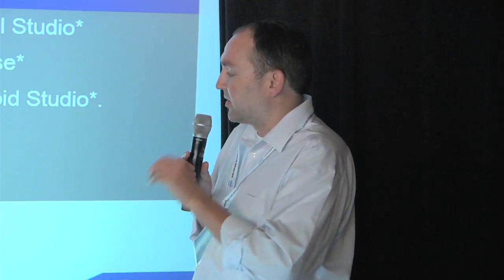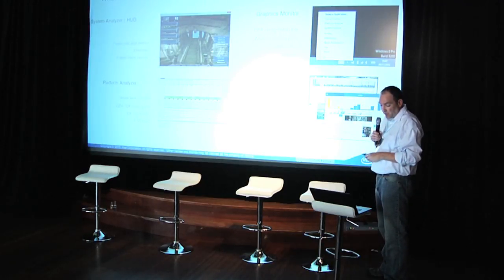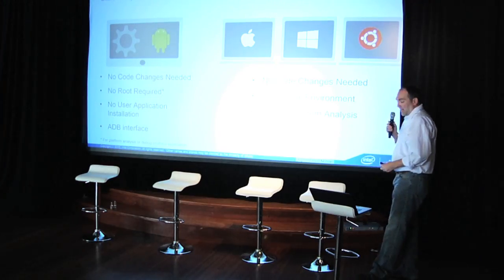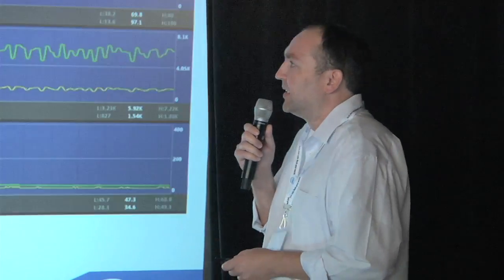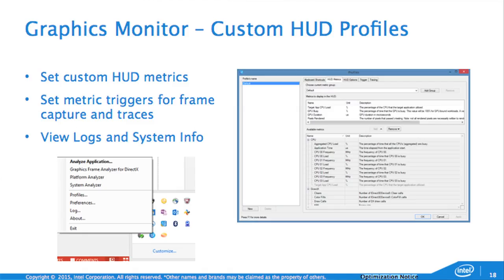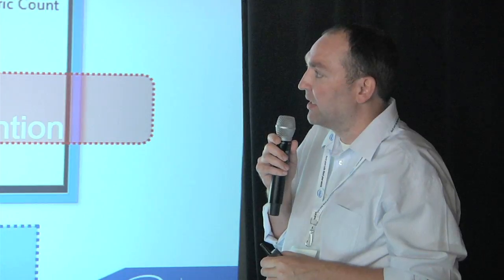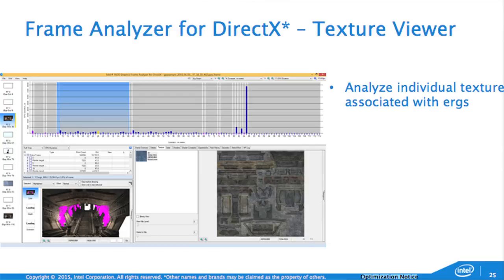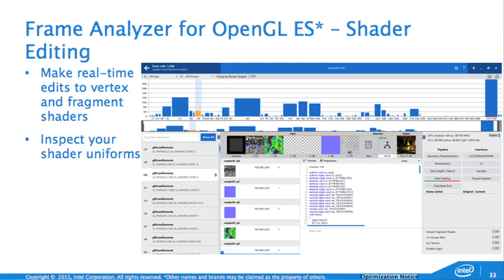Matthew Fife at SF Intel Buzz Workshop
Developer Tools: Making Good Games into Great Games with Intel® INDE Graphics Performance Analyzers:

Matthew Fife of Intel speaking at the SF Intel Buzz Workshop, 6/25.